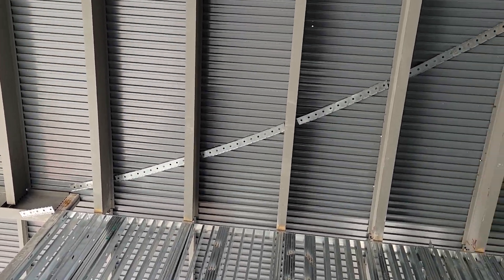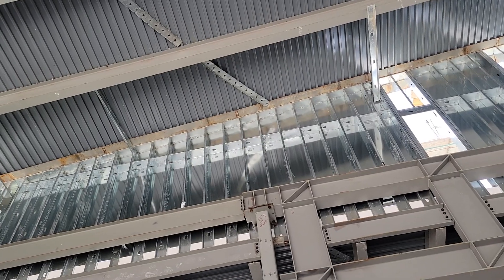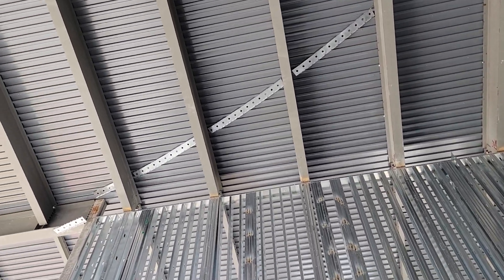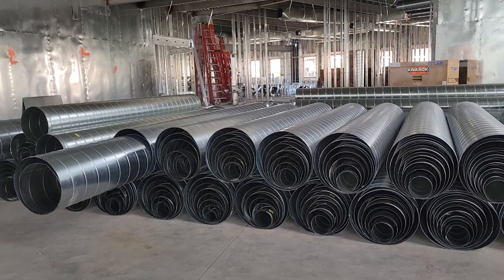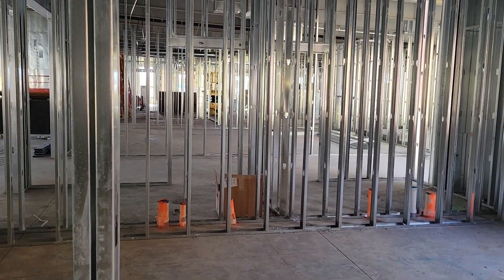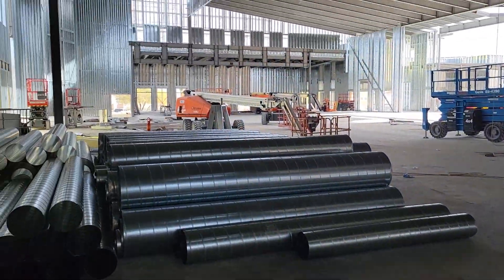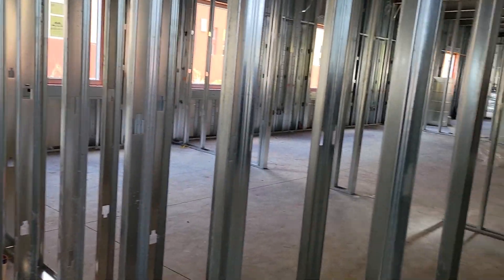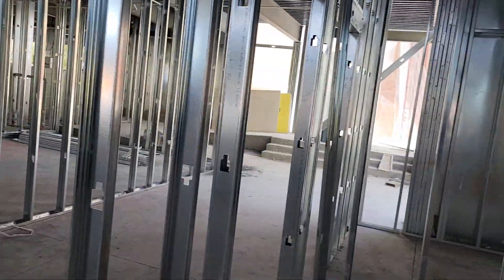Building Update 2 18 2024